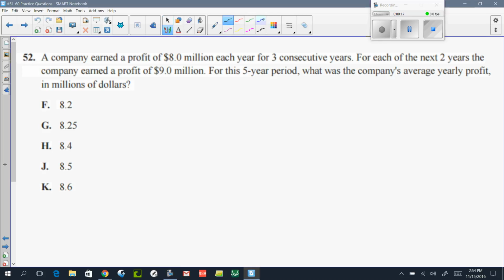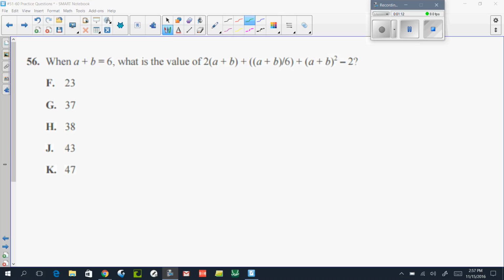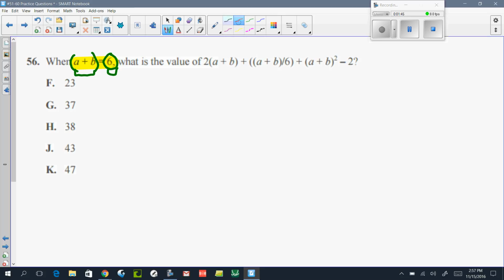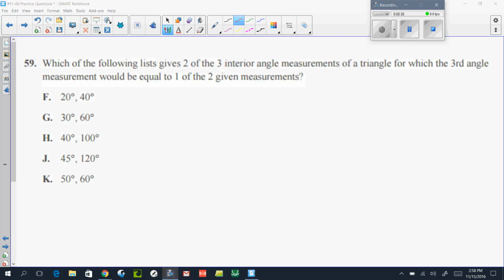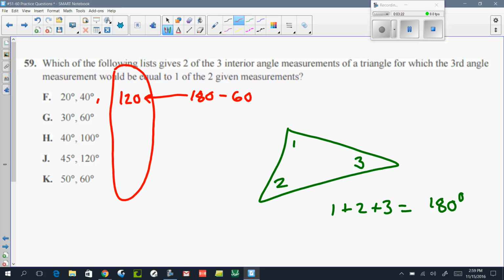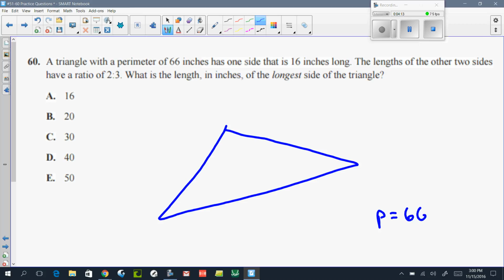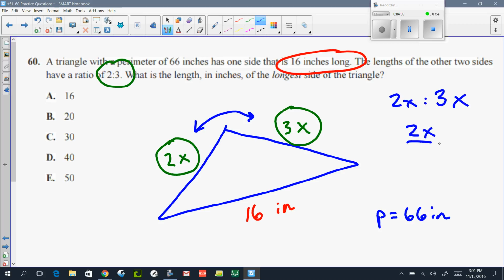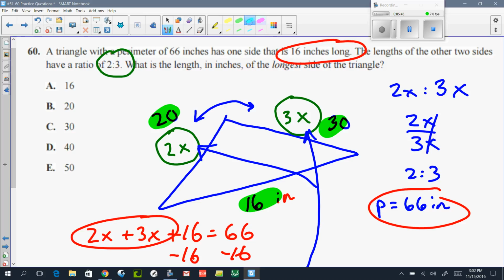ACT Practice Questions #52, 56, 59, 60